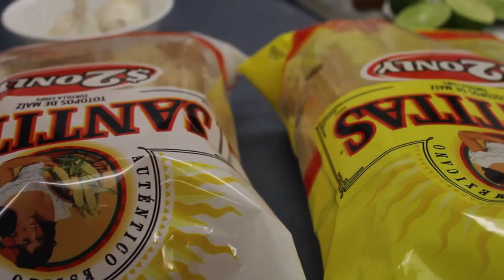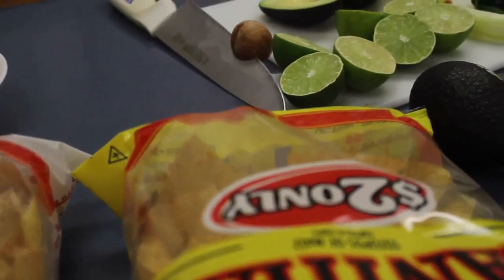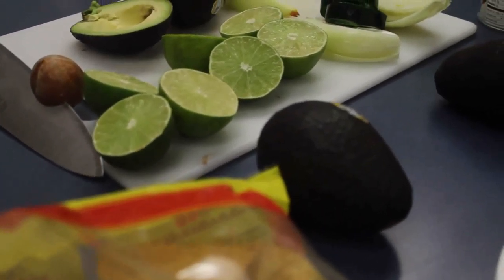Foods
Produced by the TV Broadcasting classes at Salem Hills High School.